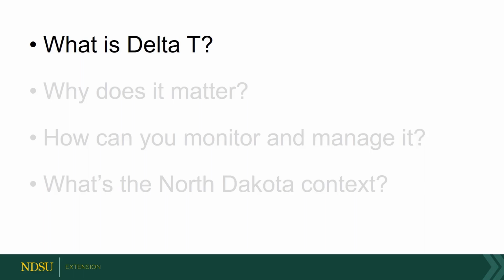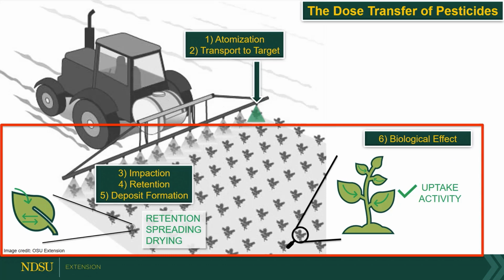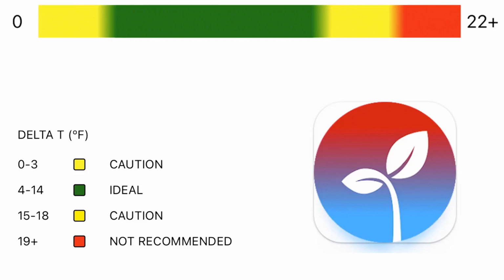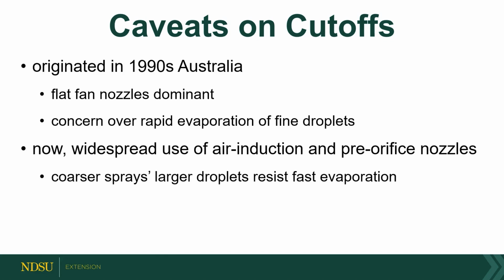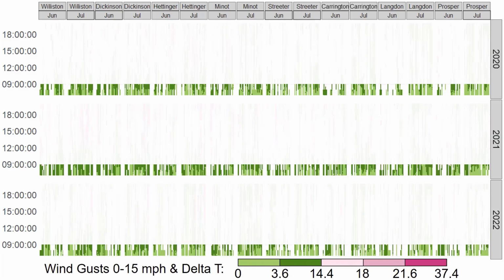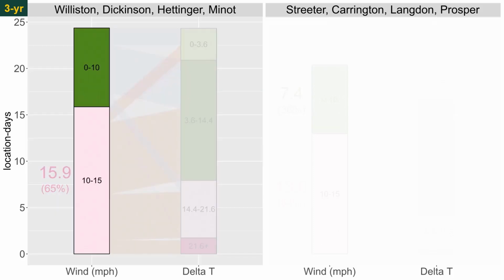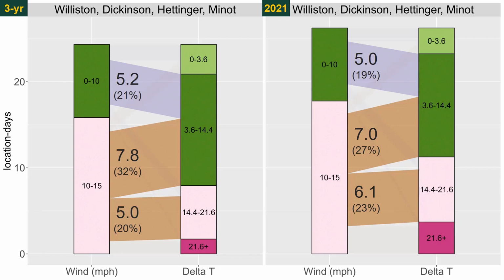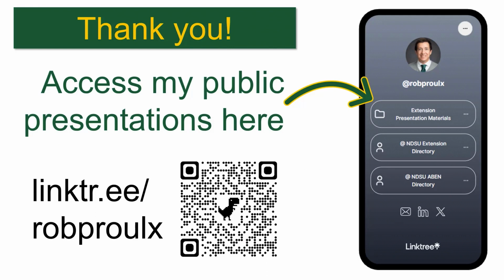Proulx, Managing and Monitoring Delta T, 2024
Delta T describes the evaporative capacity of the air, which impacts the efficacy of pesticide applications. This overview presentation addresses 4 main points:
- What is Delta T?
- Why does it matter?
- How can you monitor and manage it?
- What's the North Dakota context?

Be sure to check out the @NDSUExtension channel for more video content across our entire organization!